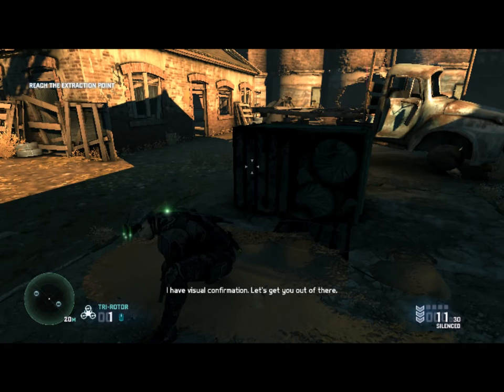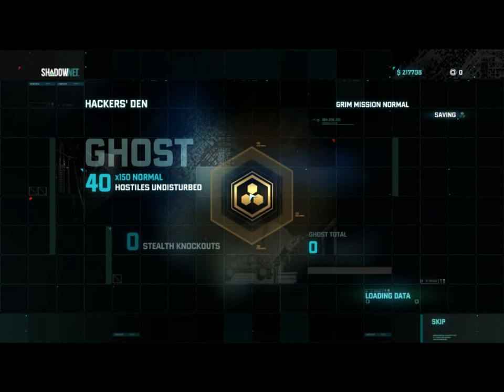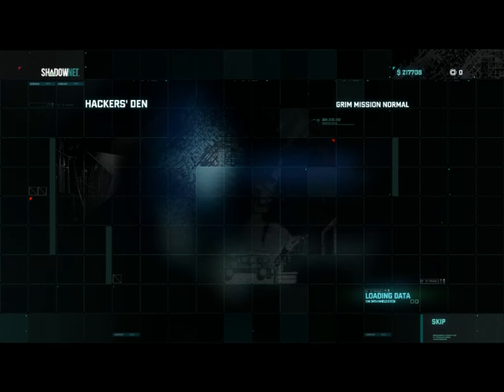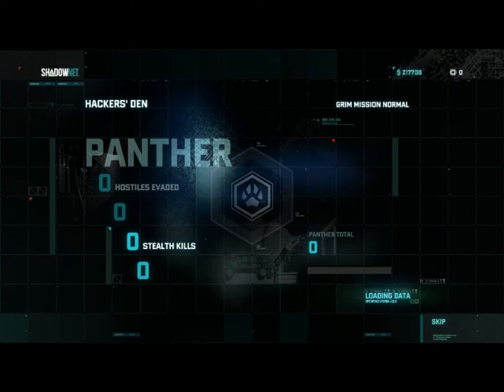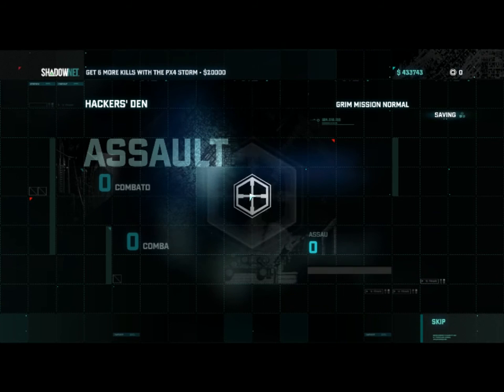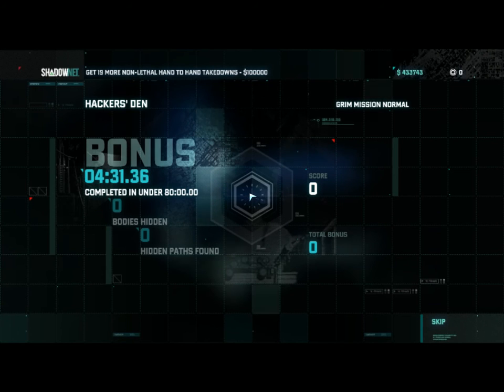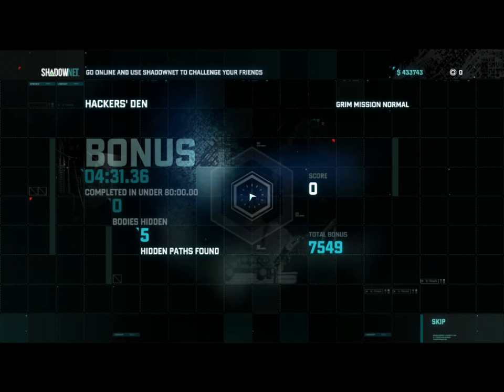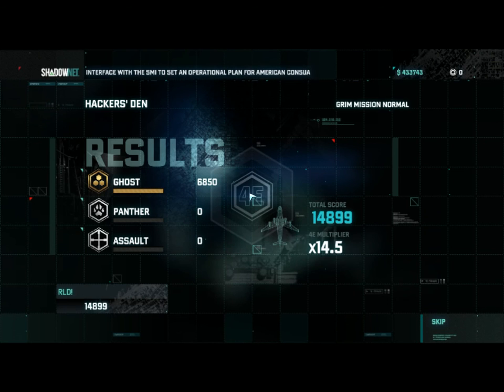Tom Clancy's Splinter Cell® Blacklist™ Hackers' Den (Grim mission 3) Full Ghost Walkthrough